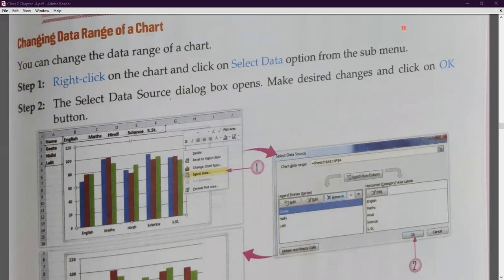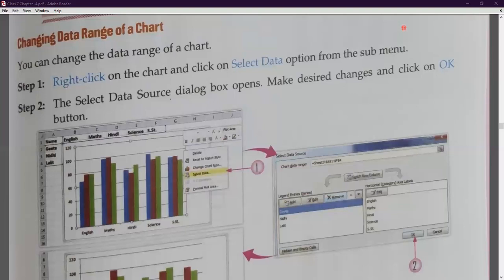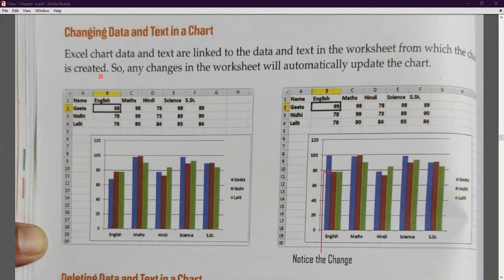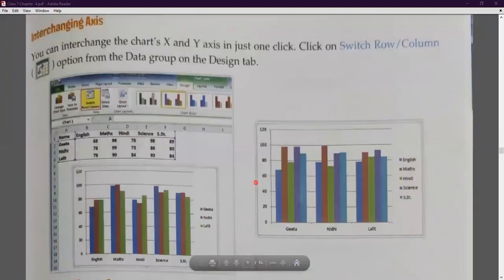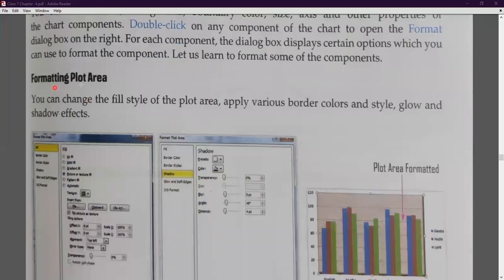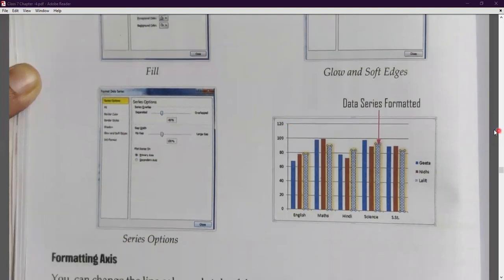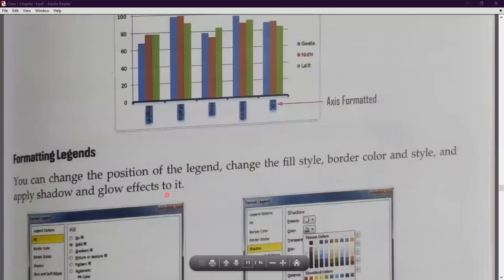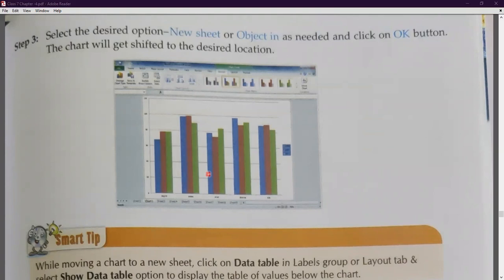Class - VII - Computer - Online Class 11-10-2021 (by Praveen Sir)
Topic - Formatting Chart's Components in Excel